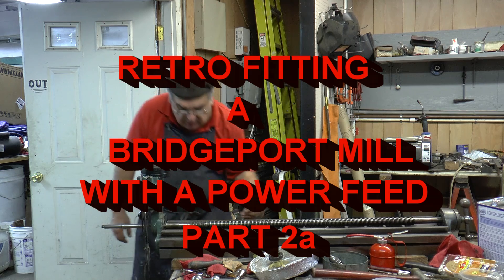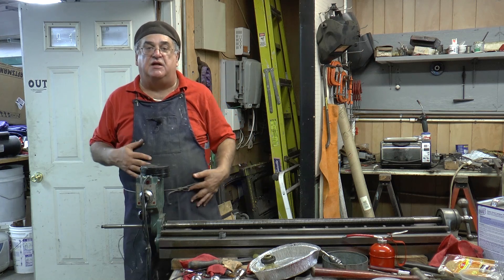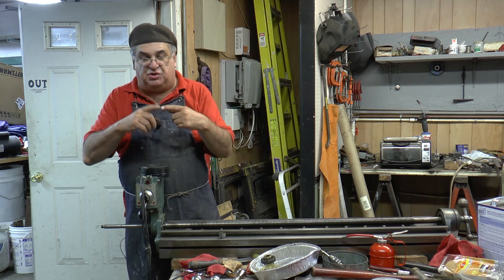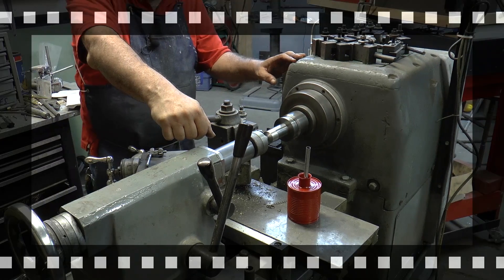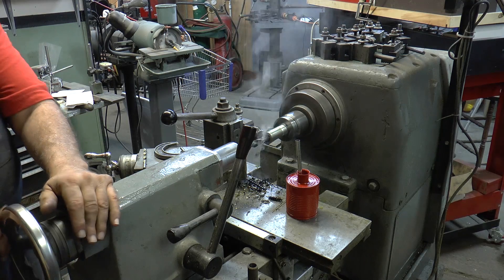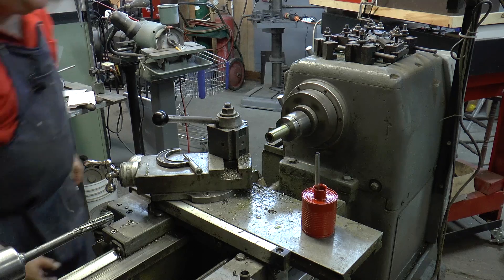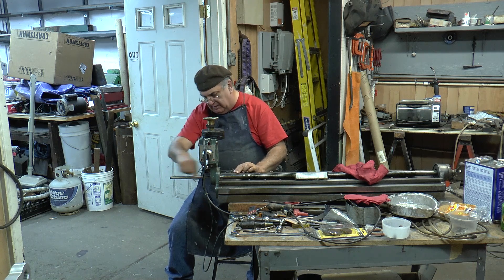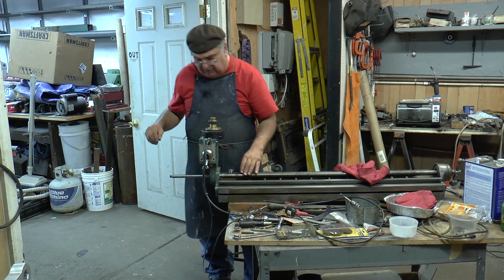RETRO FITTING A POWER FEED TO A BRIDGEPORT MILL PT2a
This is part 2a on retro fitting a modern power feed to an old Bridgeport mill.